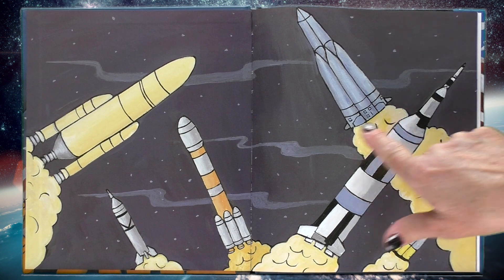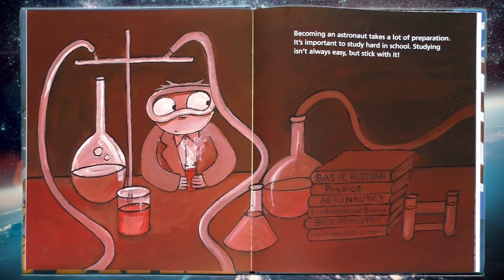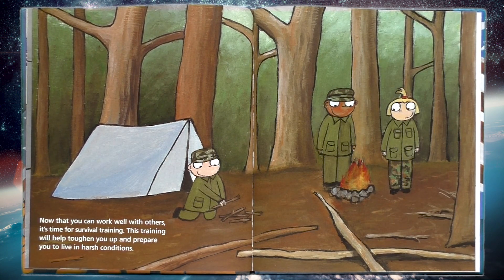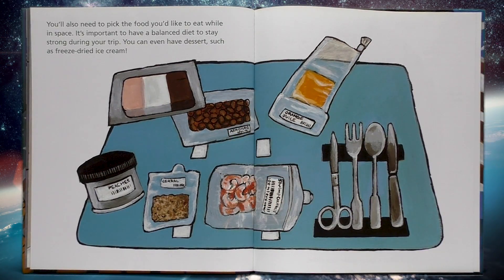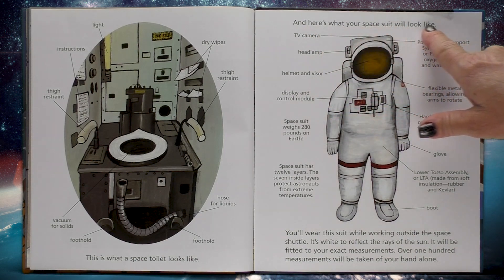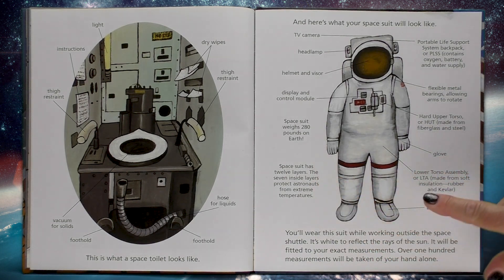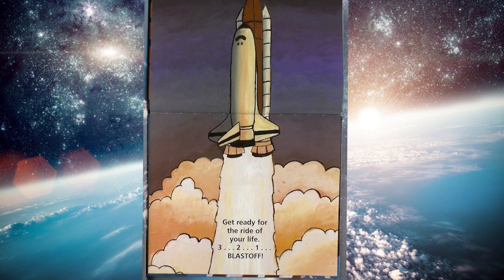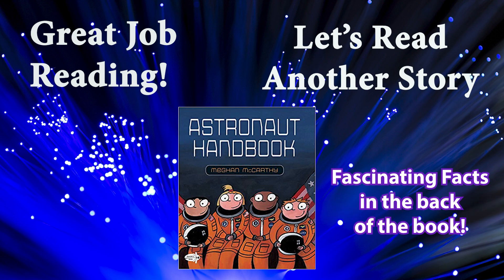ASTRONAUT HANDBOOK – What does it take to be an Astronaut? | Kids Storytime Picture Book Read Aloud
Do you have what it takes to be an astronaut? Want to take a ride on the “Vomit Comet” and learn how it feels to be weightless. How about trying a bite of astronaut food? Not to mention having your measurements taken for your space suit, 100 just of your hand alone! Let’s enjoy the magic of reading as we read together, “Astronaut Handbook” written and illustrated by Meghan McCarthy and get ready for liftoff!

SUPER FUN & FREE Craft Activity! Make your own Astronaut! Supply list and instructions available on Mrs. K's

Ve sure to read along to other great stories about space on our YouTube Channel!

View our entire collection of award-winning kids’ read aloud book
YouTube Kids - search: Bookworm Adventures

If you enjoyed this story, be sure to check it out at your local library or buy a copy for yourself at your favorite bookstore and read it again and again!